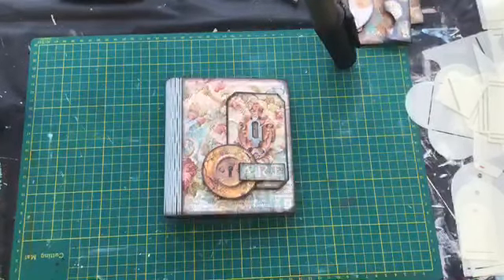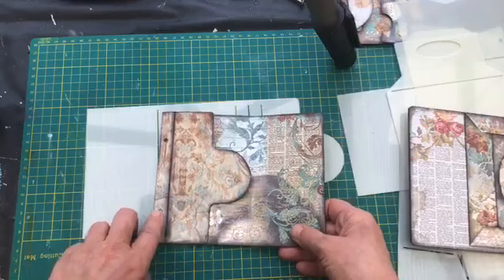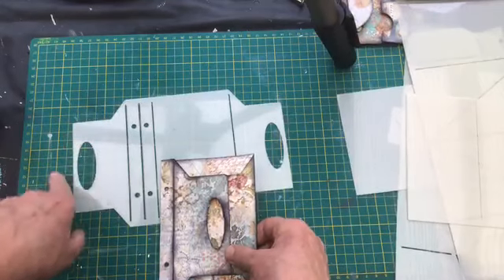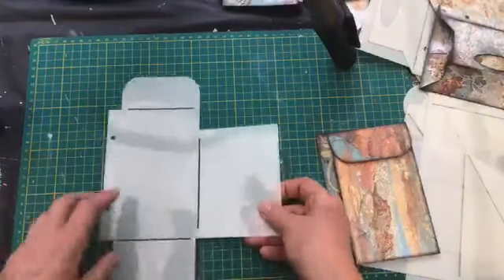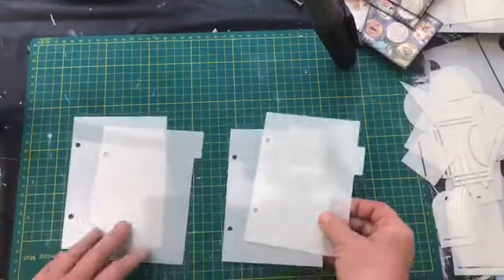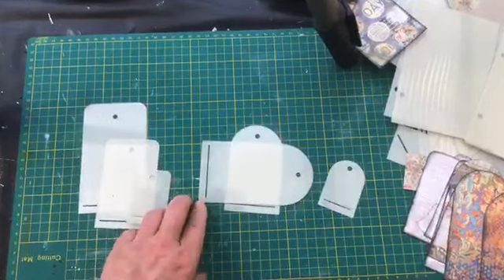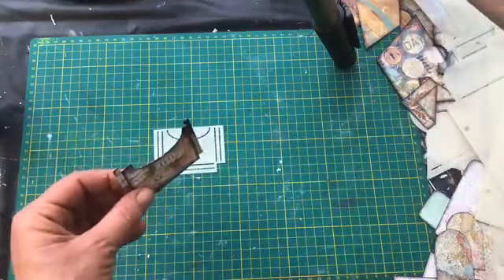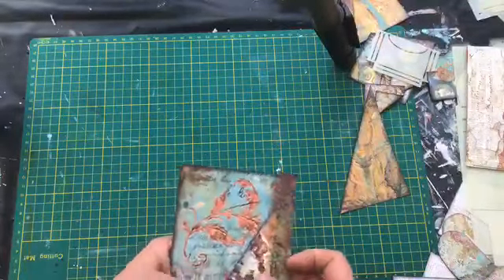A6 Templates Facebook Live Video 1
The first video explaining the different types of templates in our A6 series.